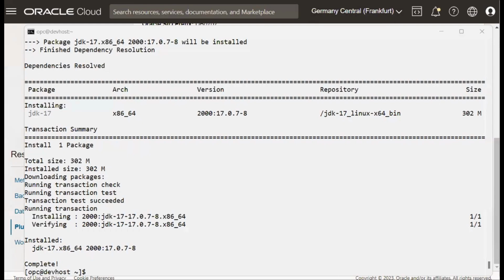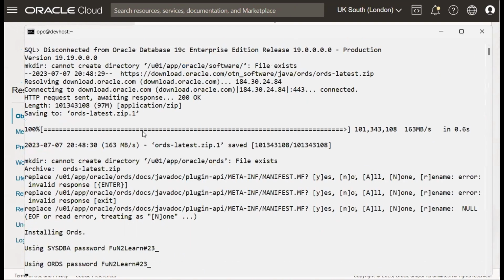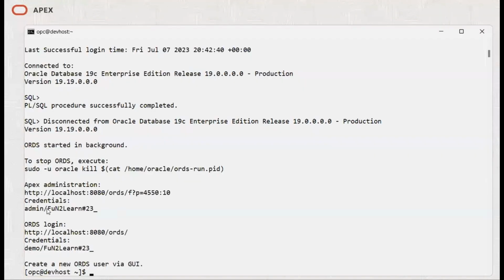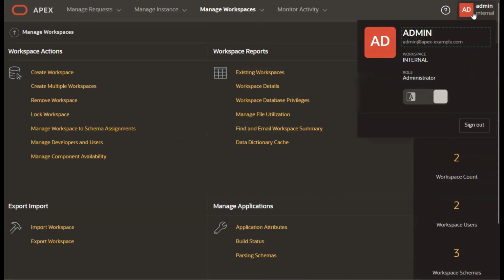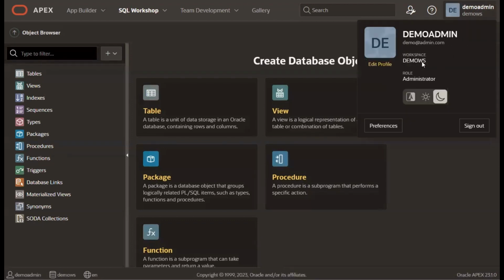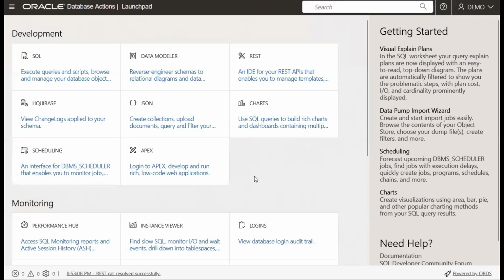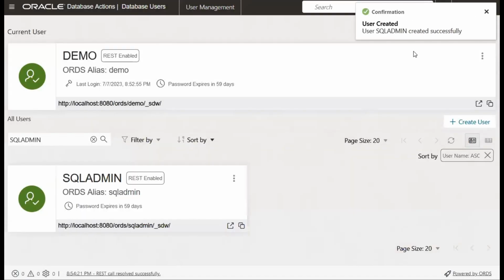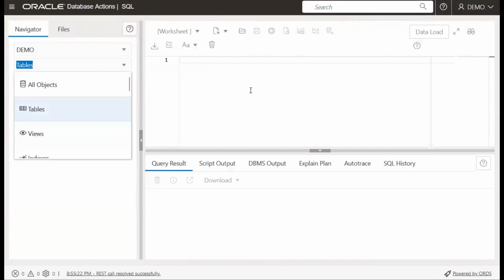Quick-and-dirty OCI sandbox for dev - Step 7 ORDS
Build an environment that can be used for development or demo on your Base Database Service node. Use this sandbox to test a simple use case. Please DON'T use this setup in production. Run these ten scripts in the same order to prepare your Base Database Service with Oracle Application Express (APEX), Oracle Rest Data Services (ORDS), Oracle DBMS_CLOUD package, and Oracle Machine Learning for Python (OML4Py) in just a few minutes. Remember to provide the correct values for all variables in every script.

If you need an environment to practice, check out LiveLabs, where you can run various labs and workshops.